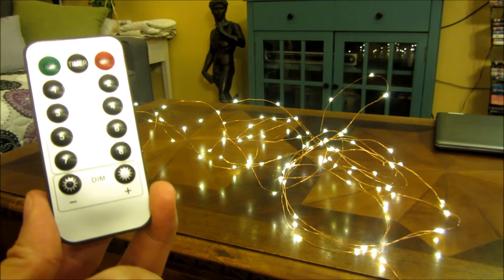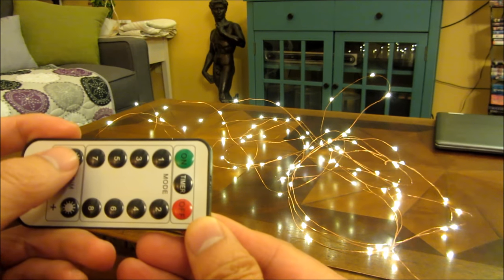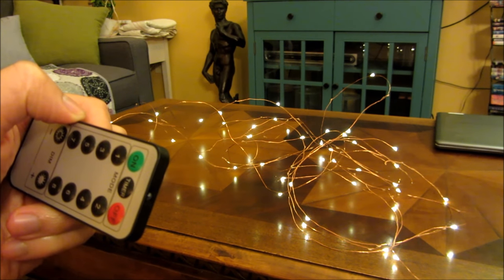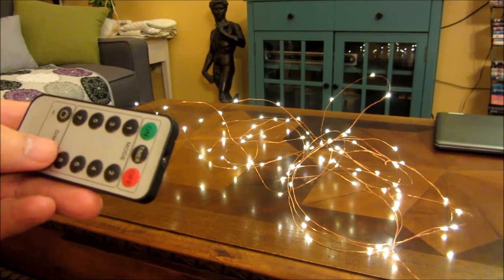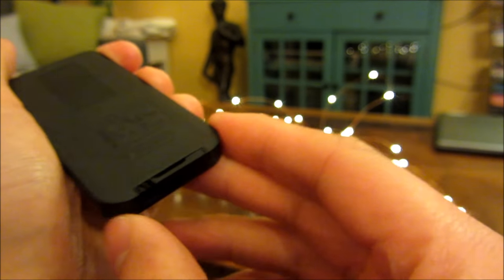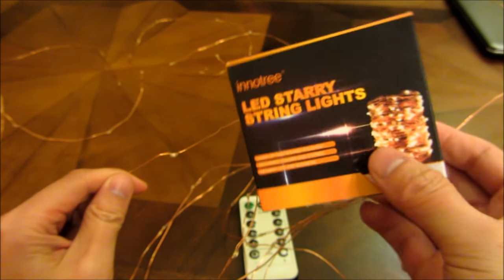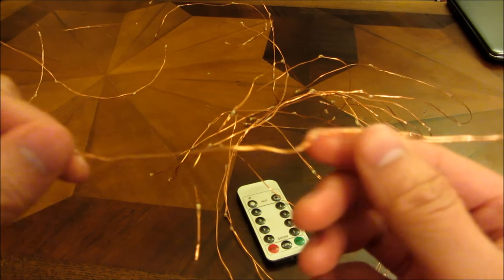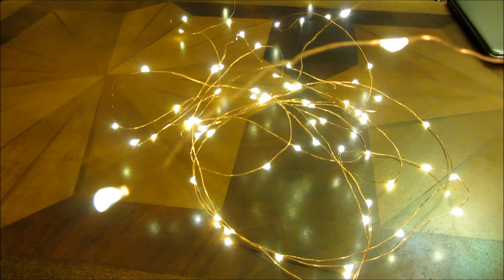100 LED Fairy Lights with Remote Control by Innotree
Innotree Fairy Lights USB Plug In with Timer Remote Dimmable, 33Ft 100 LEDs Warm White Starry String Lights for Bedroom Indoor Outdoor Decorative